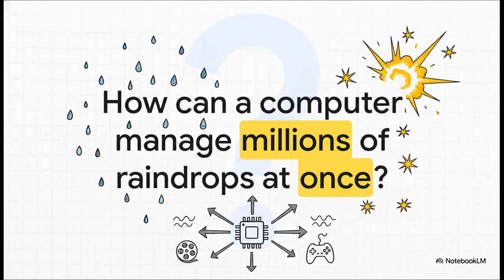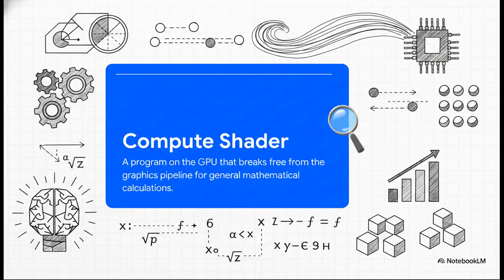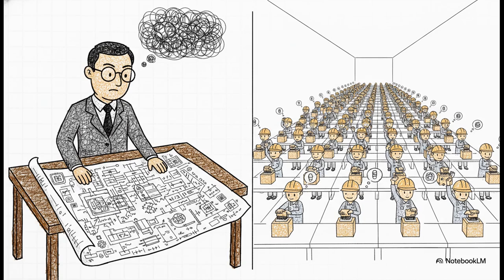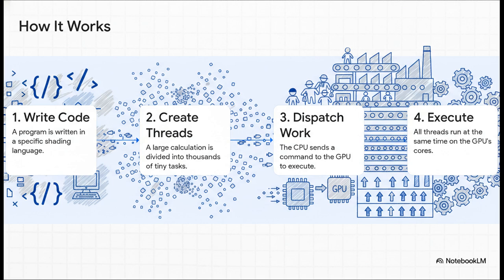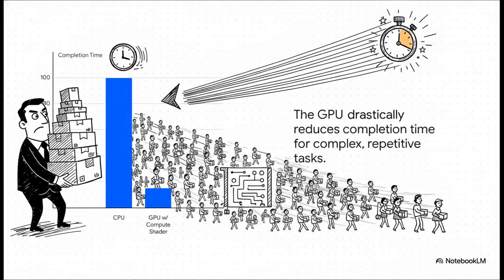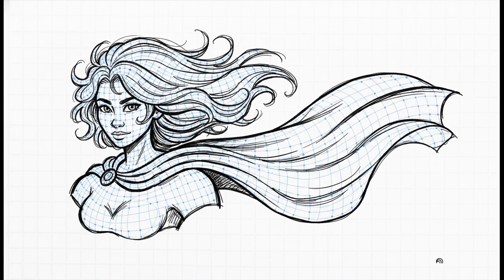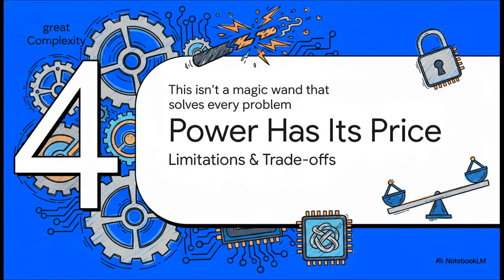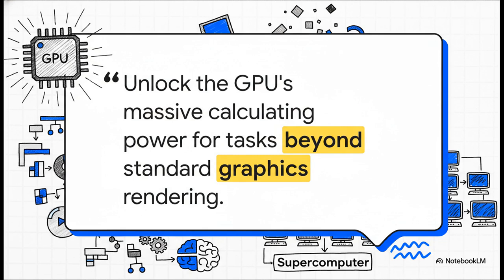Compute Shaders: Breaking Free from the Graphics Pipeline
Chapter: Programmable Shaders
Course: GPU
Understanding the software that runs on the GPU hardware to control light, physics, and surface properties.